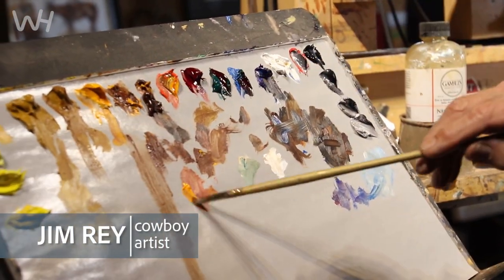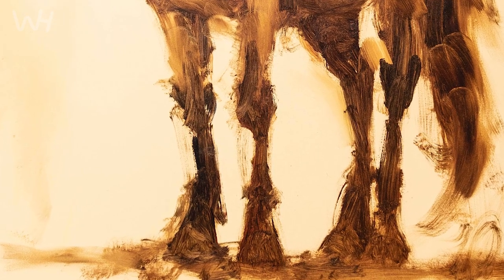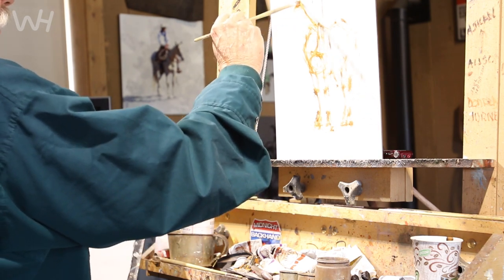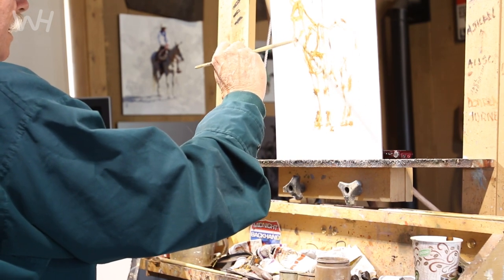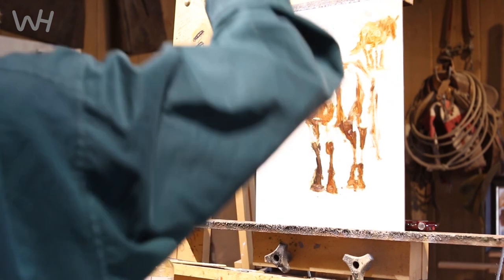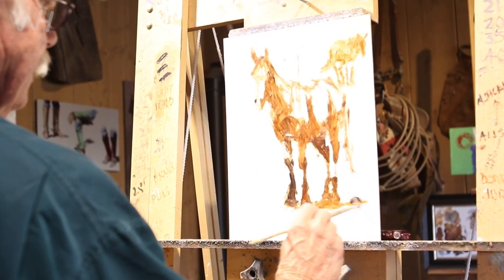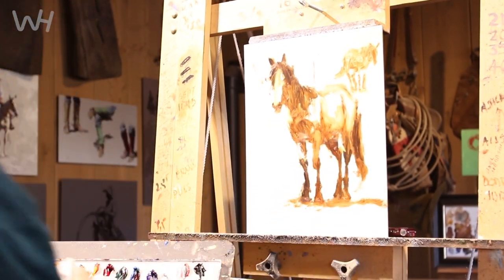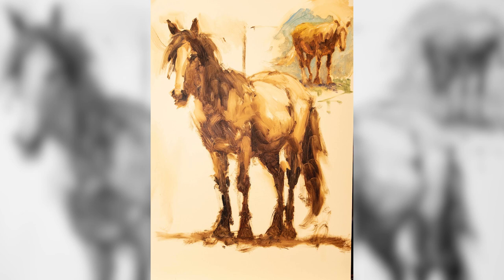Paint a Horse Study with Jim Rey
All of Jim Rey's paintings start with studies, many of which he illustrates on a digital tablet. Some of those studies are printed on metal for contemporary, original pieces of affordable artwork. For some paintings he starts with studies he creates the traditional way with paint and a brush.